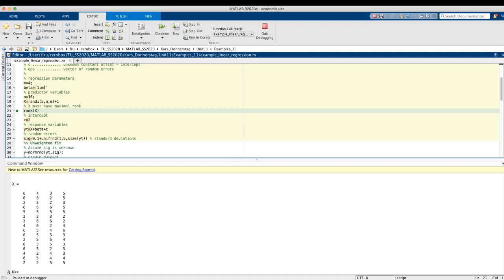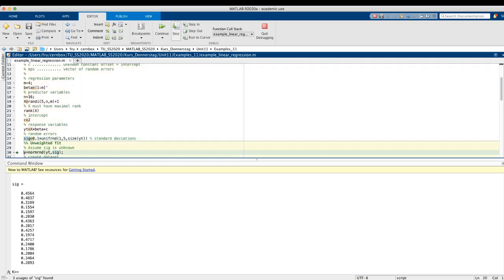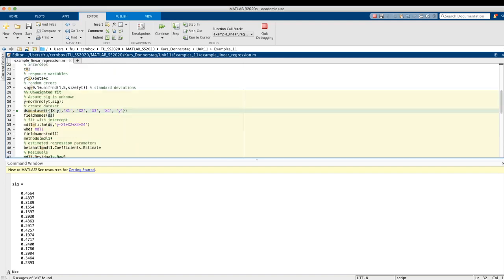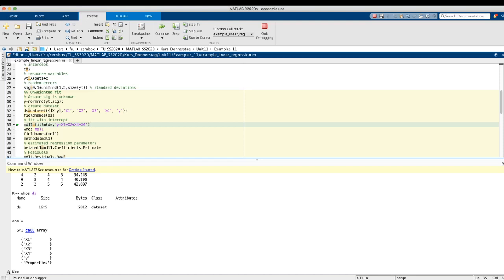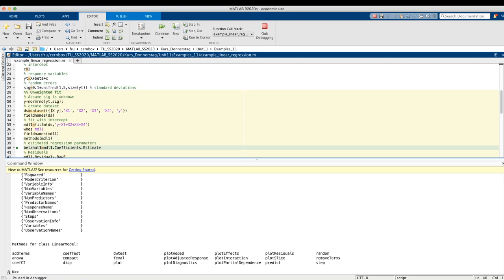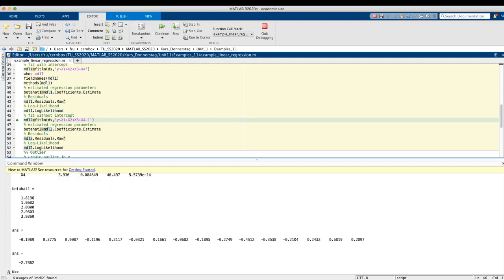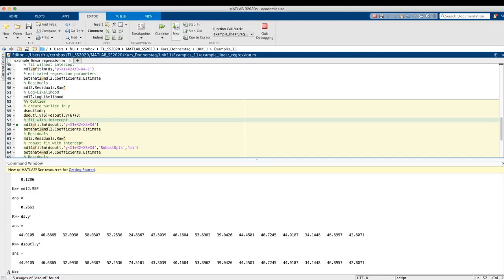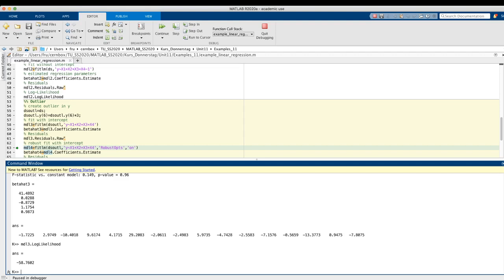Matlab video 27: Multiple linear regression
Estimation of unknown regression parameters in a linear model